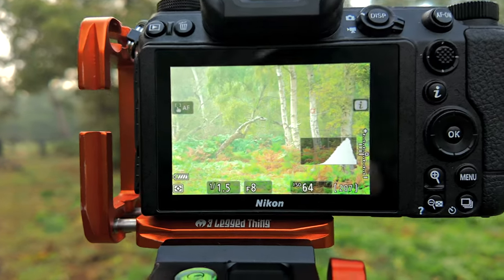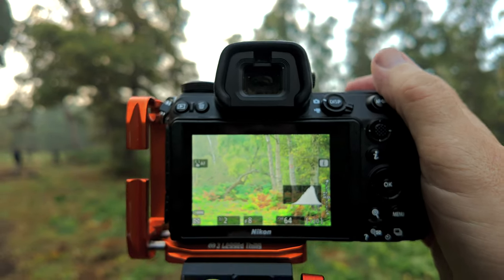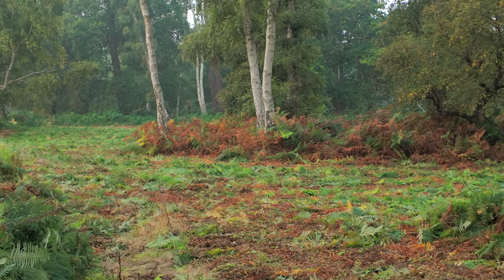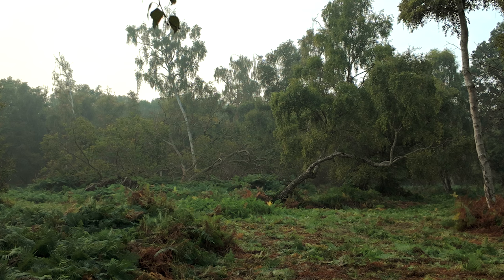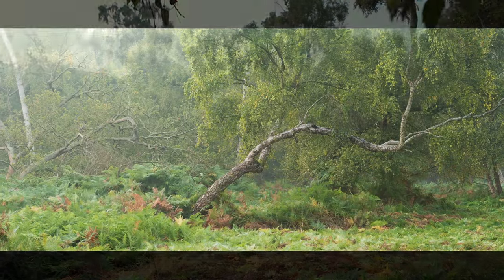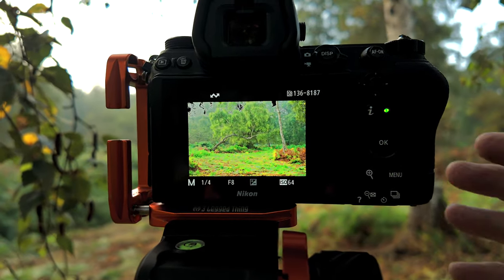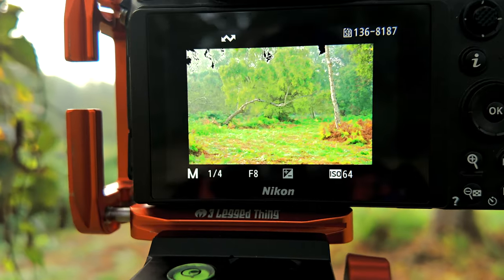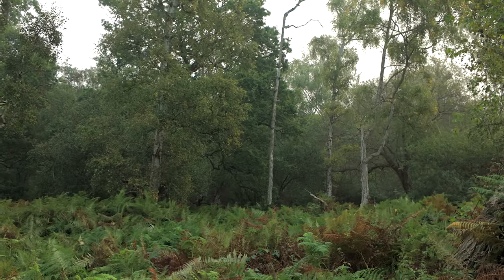Woodland secrets: The RIGHT exposure for misty forest photography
In this week's video I make my first visit to the wonderful Holme Fen which is full of silver birch, oak and ash trees. I met up with @Stainphotography @MHLandscape and @Colinpowellphotography  for a Q&A session on our Thumbs up photography Facebook group  so we thought we'd indulge ourselves in some woodland photography first.
Around 30 minutes before I arrived the mist descended which is my favourite weather for woodland, not a breath of air and lots of silver birch! As well as having a good old natter and a rather nice breakfast afterwards I was really pleased with the images I produced.